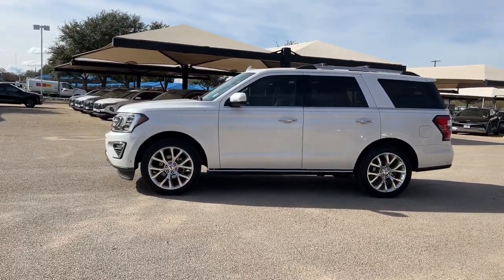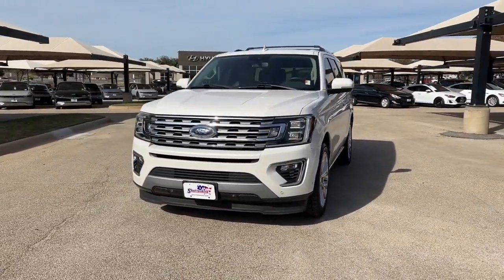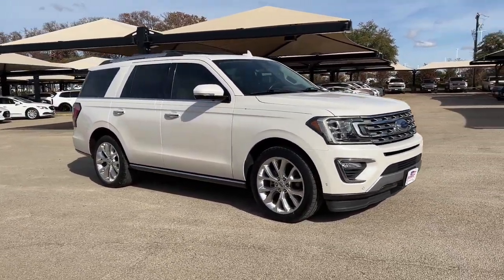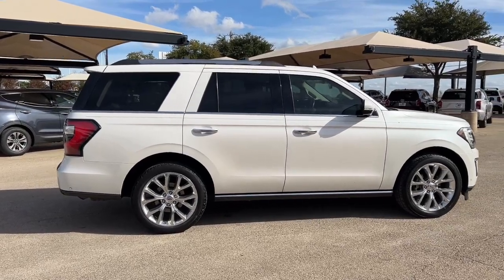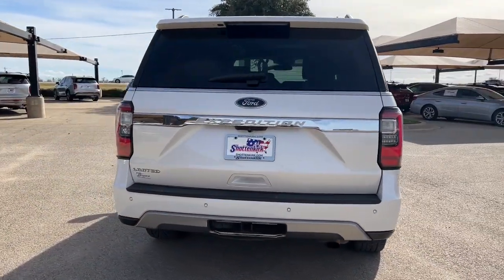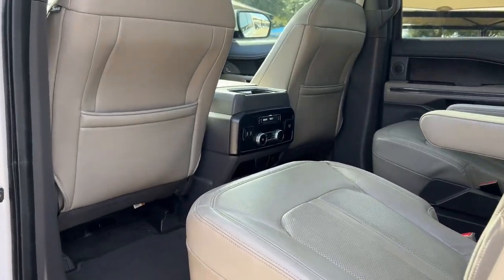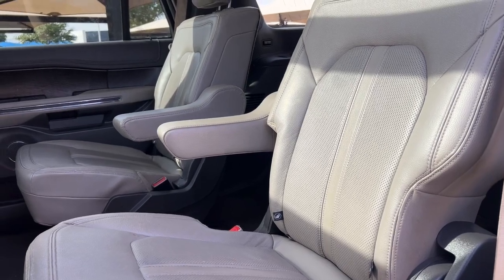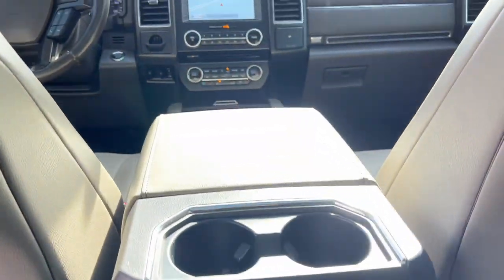2018 Ford Expedition Granbury, Fort Worth, TX JEA15154H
EXT_COLOR] Used 2018 Ford Expedition Limited available in Granbury, Texas at Shottenkirk Hyundai. Servicing the Fort Worth, TX area.

Shottenkirk Hyundai
4960 East Highway 377

2018 Ford Expedition Limited Limited 4D Sport Utility White Platinum RWD EcoBoost 3.5L V6 GTDi DOHC 24V Twin Turbocharged 10-Speed Automatic This vehicle comes well equipped with 22 Polished Aluminum Wheels 2nd Row Bucket Seats 360-Degree Camera w/Split View 3rd row seats: split-bench Adjustable pedals AppLink/Apple CarPlay and Android Auto Auto-dimming Rear-View mirror Brake assist Electronic Stability Control Emergency communication system: SYNC 3 911 Assist Four wheel independent suspension Memory seat Panoramic Vista Roof Power Liftgate Rear air conditioning Remote keyless entry Ventilated front seats and Voice-Activated Touch-Screen Navigation System Cargo Package (Black Roof Rail Crossbars) Driver Assistance Package (Adaptive Cruise Control Automatic High Beam Headlamp Lane-Keeping System Pre-Collision Assist and Rain-Sensing Front Wipers) Equipment Group 302A (22 Polished Aluminum Wheels 360-Degree Camera w/Split View Panoramic Vista Roof Voice-Activated Touch-Screen Navigation System Enhanced Active Park Assist System and LED Headlamps & Fog Lamps) 2nd Row Bucket Seats 3rd row seats: split-bench Adjustable pedals AppLink/Apple CarPlay and Android Auto Auto-dimming Rear-View mirror Brake assist Electronic Stability Control Emergency communication system: SYNC 3 911 Assist Four wheel independent suspension Memory seat Power Liftgate Rear air conditioning Remote keyless entry Ventilated front seats 12 Speakers 20 Ultra Bright Machined Aluminum Wheels 3.15 Axle Ratio 4-Wheel Disc Brakes ABS brakes Air Conditioning Alloy wheels AM/FM radio Auto-dimming door mirrors Automatic temperature control Bumpers: body-color CD player Compass Delay-off headlights Driver door bin Driver vanity mirror Dual front impact airbags Dual front side impact airbags Exterior Parking Camera Rear Front anti-roll bar Front Bucket Seats Front Center Armrest Front dual zone A/C Front fog lights Front reading lights Fully automatic headlights Garage door transmitter Heated & Cooled Leather Front Bucket Seats Heated door mirrors Heated front seats Heated rear seats Heated steering wheel Illuminated entry Leather steering wheel Low tire pressure warning Occupant sensing airbag Outside temperature display Overhead airbag Overhead console Panic alarm Passenger door bin Passenger vanity mirror Pedal memory Power door mirrors Power driver seat Power passenger seat Power steering Power windows Radio data system Radio: B&O PLAY Premium Audio System by harman Rear anti-roll bar Rear audio controls Rear reading lights Rear window defroster Rear window wiper Roof rack: rails only Security system SiriusXM Satellite Radio Speed control Speed-sensing steering Speed-Sensitive Wipers Split folding rear seat Steering wheel memory Steering wheel mounted audio controls SYNC 3 Communications & Entertainment System Tachometer Telescoping steering wheel Tilt steering wheel Traction control Trip computer Turn signal indicator mirrors Variably intermittent wipers and Voltmeter.brbrbrAwards:br  * JD Power Automotive Performance Execution and Layout (APEAL) Study Initial Quality Study (IQS)   * JD Power Initial Quality Study (IQS)   * 2018 KBB.com 10 Most Awarded Cars   * 2018 KBB.com Best Family Cars   * 2018 KBB.com Best Buy Awards   * 2018 KBB.com Brand Image Awards   * 2018 KBB.com 10 Most Awarded BrandsbrbrAt SHOTTENKIRK HYUNDAI located in Granbury TX all of our Pre-Owned vehicles go through a 100 point plus inspection. The oil and filter are changed complete brake inspection tire rotation safety inspection and all fluid levels are topped off. If we find anything that needs attention we address the issue and fix it. So buy with confidence that you are getting a quality vehicle. Trade-ins are always welcome. We offer financing from over 25 lenders and credit unions locally and nationally.
Cargo Package|Driver Assistance Package|Equipment Group 302A|12 Speakers|AM/FM radio|CD player|Radio data system|Radio: B&O PLAY Premium Audio System by harman|Rear audio controls|SiriusXM Satellite Radio|SYNC 3 Communications & Entertainment System|Voice-Activated Touch-Screen Navigation System|Air Conditioning|Automatic temperature control|Front dual zo